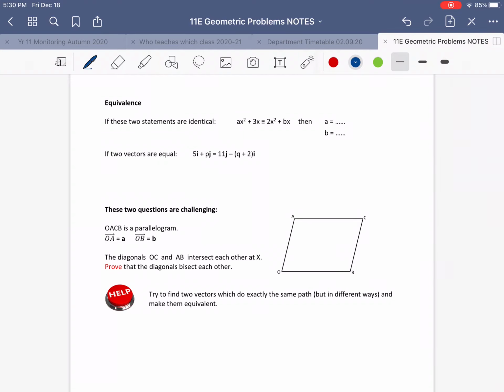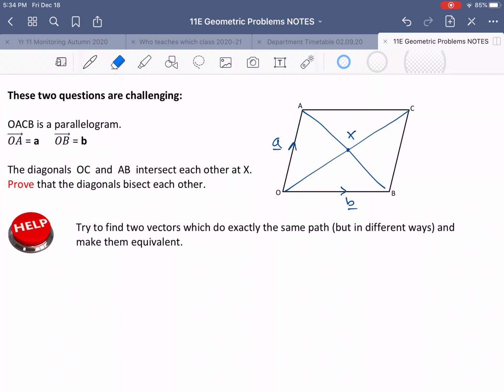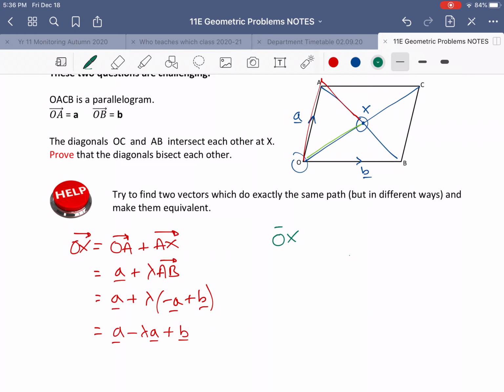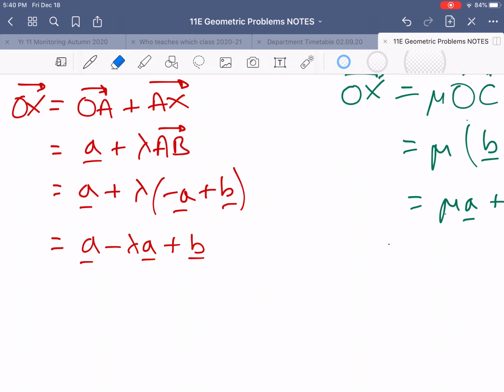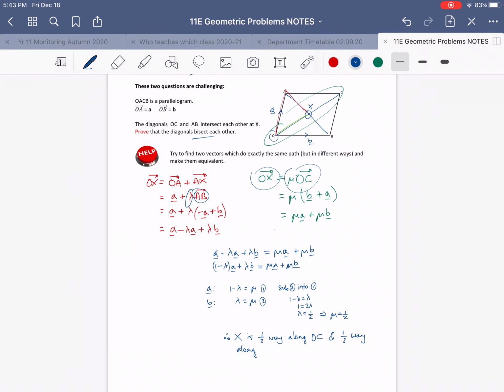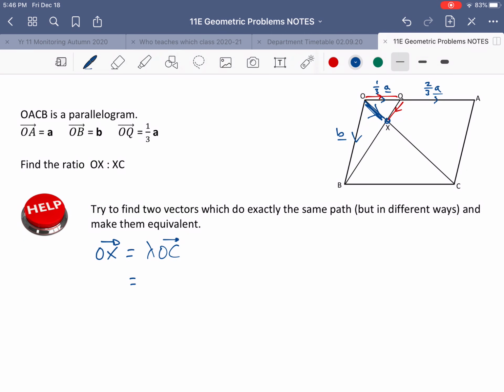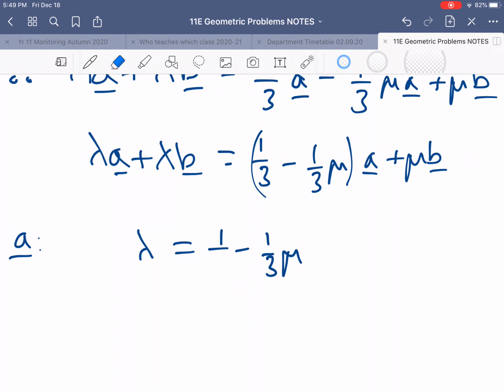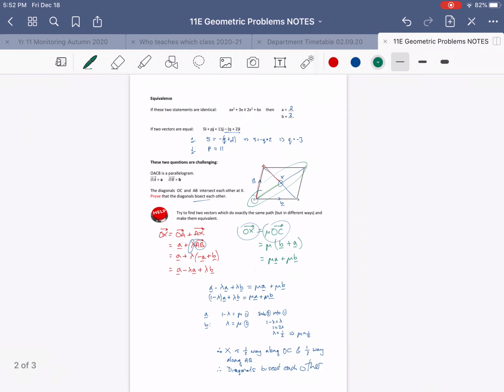Yr 12 - 11E part 2